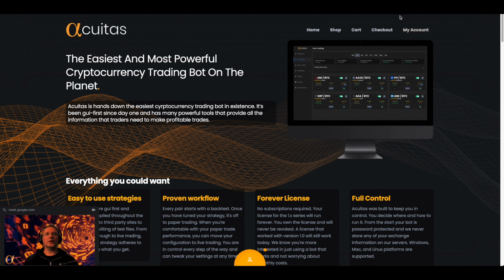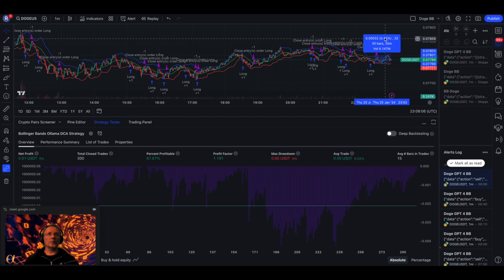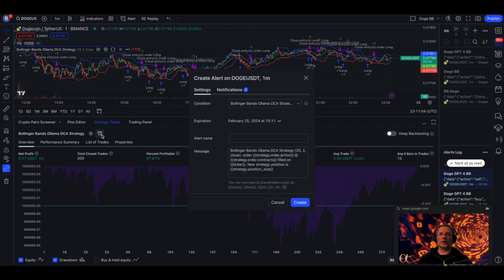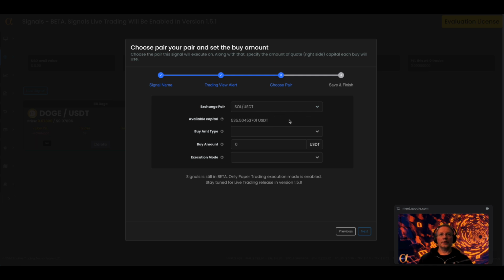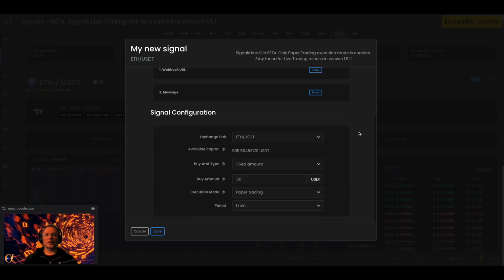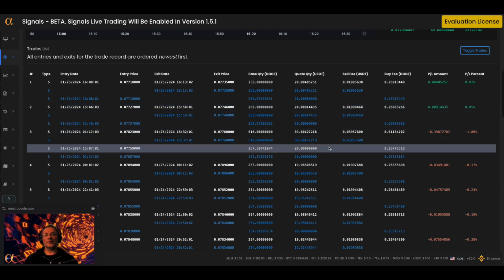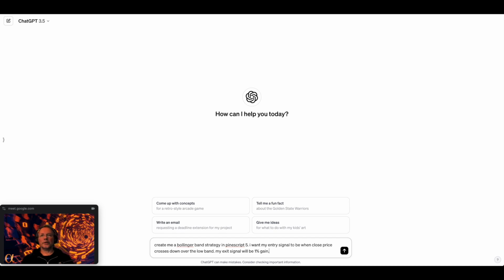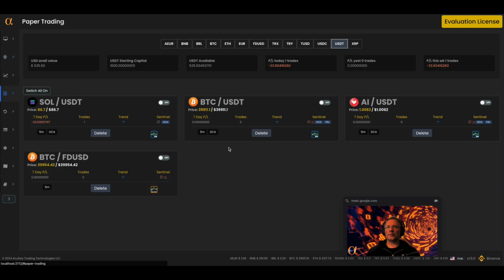Acuitas Crypto Trading Bot 1.5.0 Final Release!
Acuitas Trading Bot 1.5.0 Released!

It's out! Finally! We've been heads down and wanted to finally get this release out before the end of the month; we made it!

In addition to updating, polishing, and testing the new engine, we have also released Signals. Signals allows you to easily use your Trading View alerts for buy/sell signals in the bot. Currently Signals is in beta with fully functional paper trading and we will release the Signals live trading in the next release.

Here's a small list of updated features:

* Signals
* New Dashboard
* Updated engine
* UI polish
* Live Trading and Paper Trading
* Runs on Binance, Binance.us, and Coinbase (more exchanges coming in the next release!)
* Full Backtesting
* Settings Manager updates
* Tutorials
* Documentation updates

We also wanted to mention our newest exchange partner Fairdesk (which will be coming soon!). They have NO KYC, easy onboarding, taking a page out of Binance's playbook.

Thanks again for everyone's support and happy trading! Get ready for the next bull, it's right around the corner!